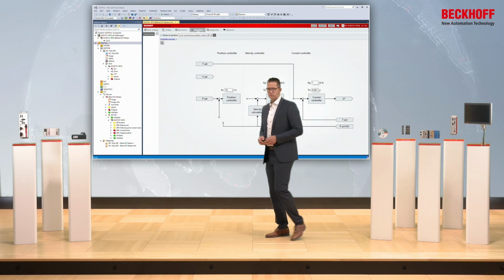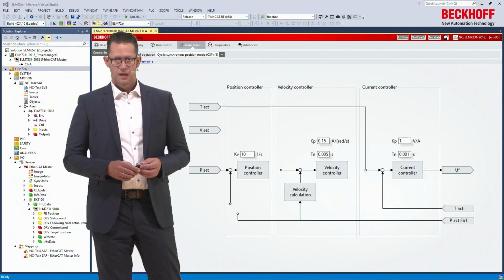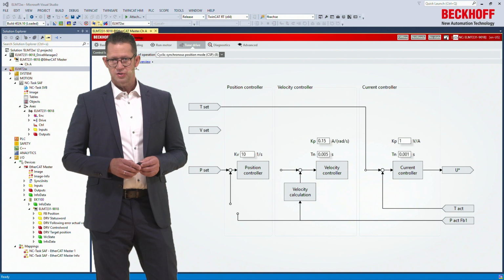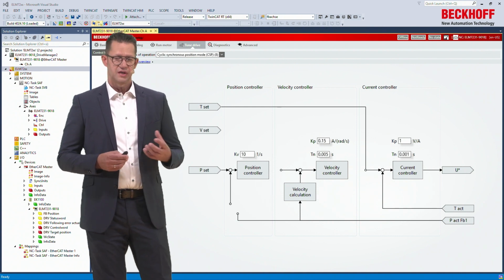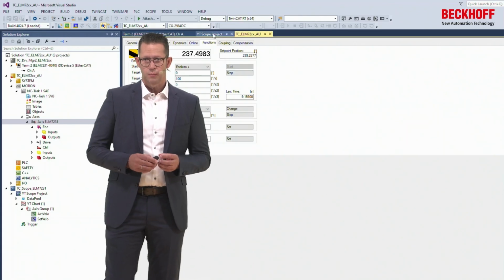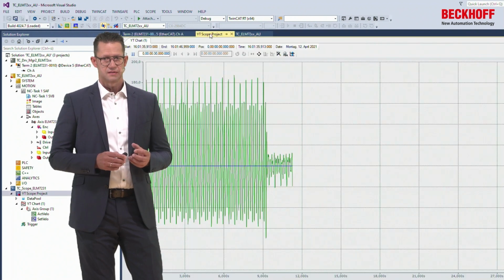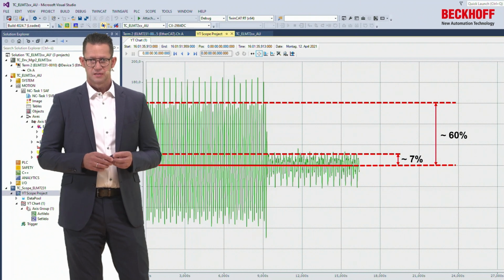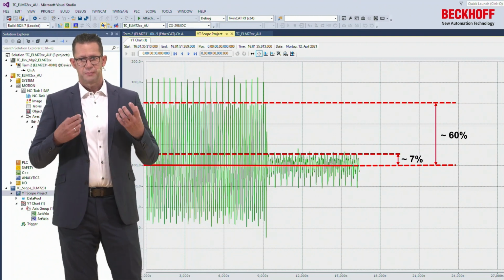Compact drive technology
Beckhoff offers the ideal solution for all common drive technologies in the range of protective extra-low voltage up to 48 V DC. The various drive types, such as DC, stepper motors, BLDC, or servo drives, can be commissioned quickly and conveniently using the on-board tools in TwinCAT 3, such as the Drive Manager and Scope View.